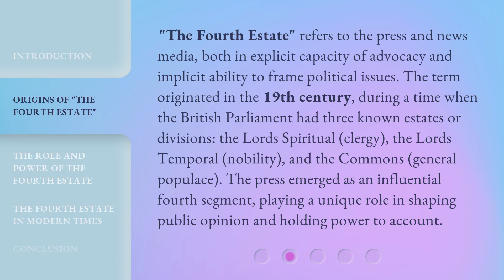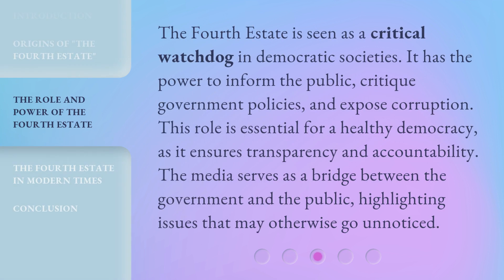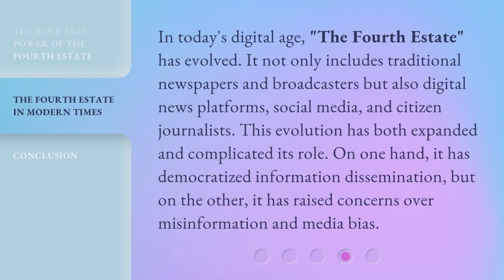Understanding "The Fourth Estate": A Guide to its Meaning and Significance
Cracking the Code: Unveiling the Meaning and Significance of 'The Fourth Estate' • Delve into the depths of 'The Fourth Estate' and unravel its true meaning and immense significance in shaping society. Join us on this enlightening journey as we decode the power and influence held by the media, and how it impacts our lives.

00:00 • Introduction - Understanding "The Fourth Estate": A Guide to its Meaning and Significance
00:37 • Origins of "The Fourth Estate"
01:15 • The Role and Power of the Fourth Estate
01:45 • The Fourth Estate in Modern Times